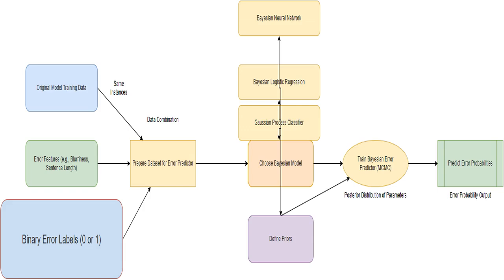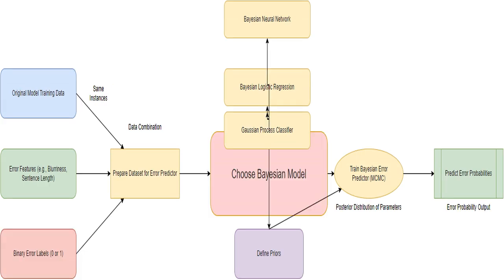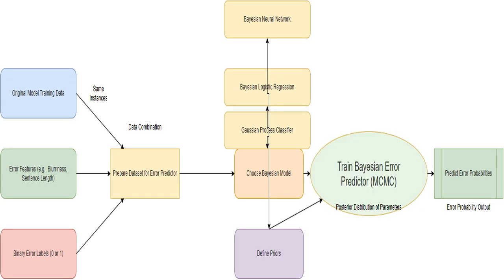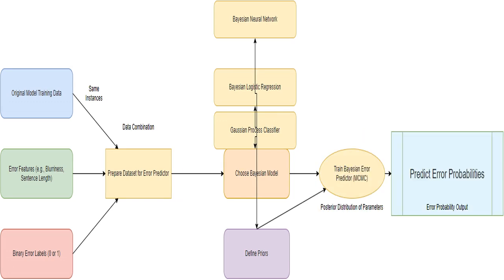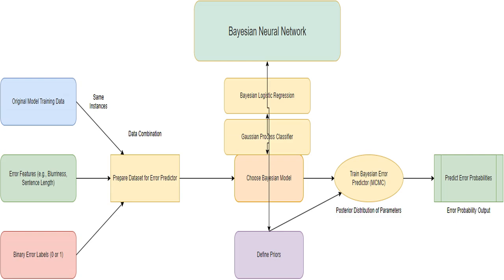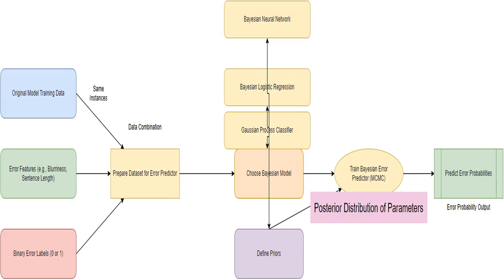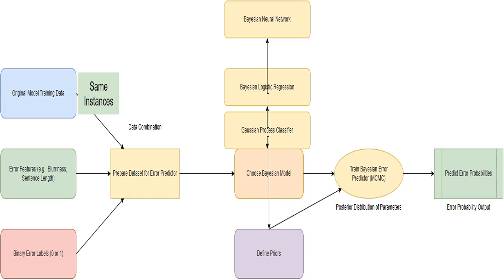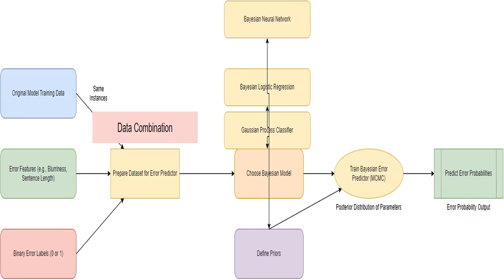short Bayesian Logistic Regression Bayesian Neural Network Binary Error Labels 0 or 1 Choose Bayesia